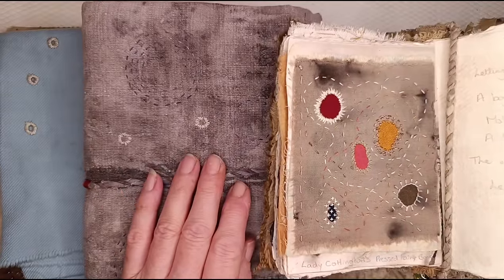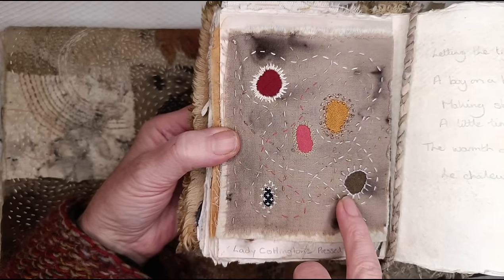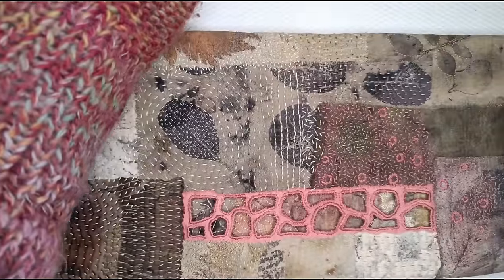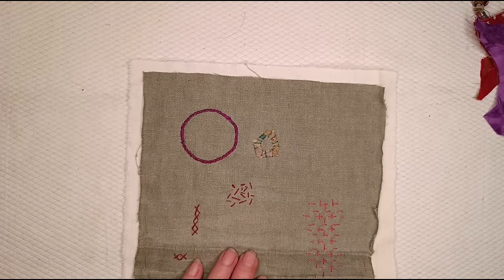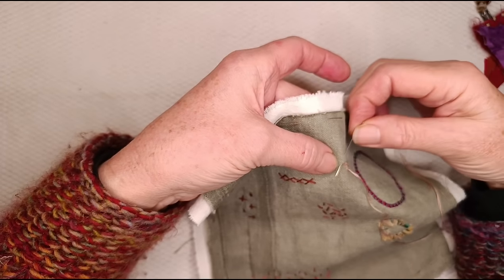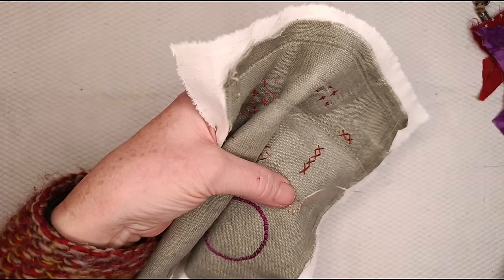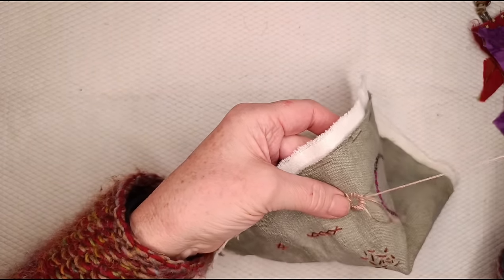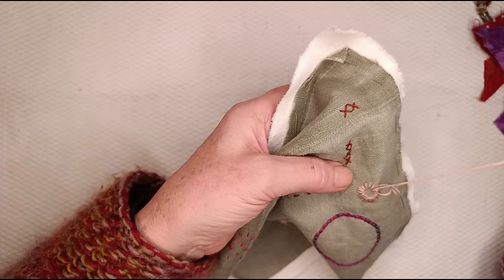Slowstitches - Eyelet Stitch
This video is part of the series Slowstitches where I share my favourite stitches to use in my slowstitch work. This time it's eyelet stitch and some variations.